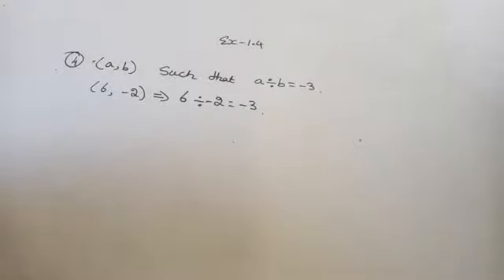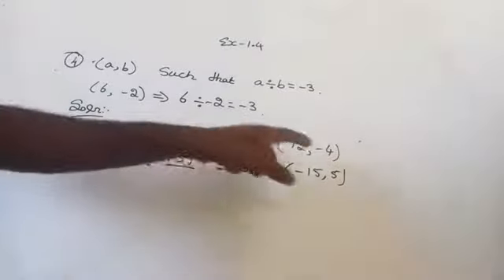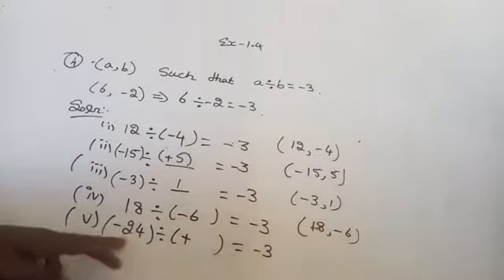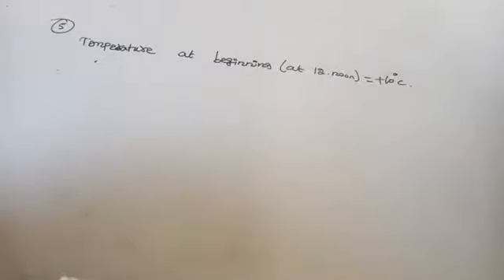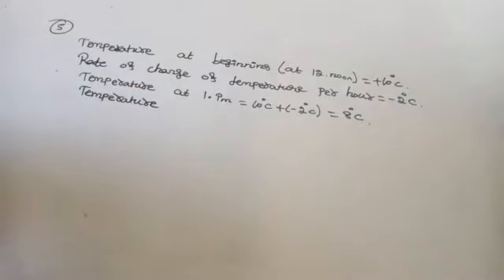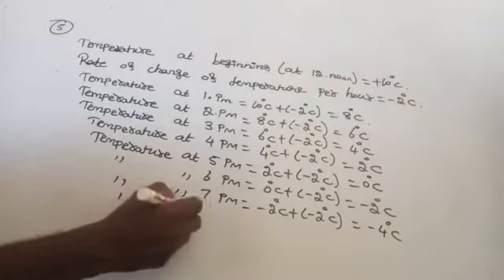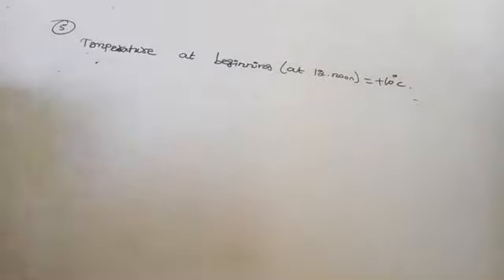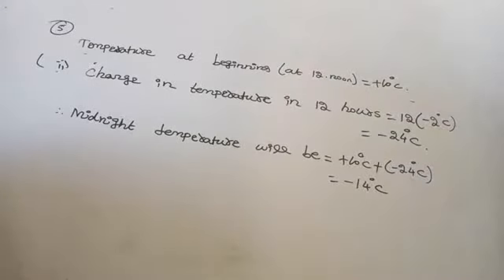Ex 1.4 Q No 4 and Q No 5